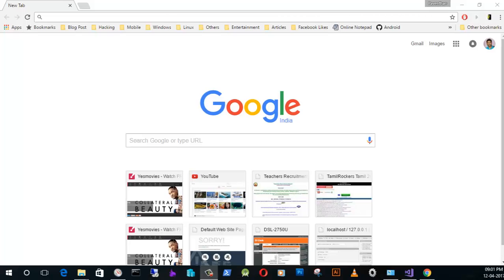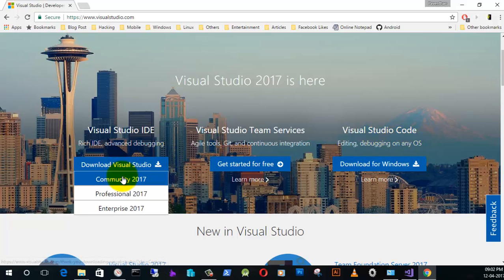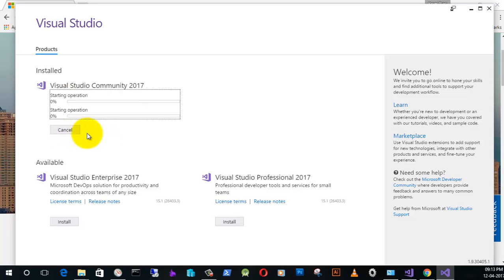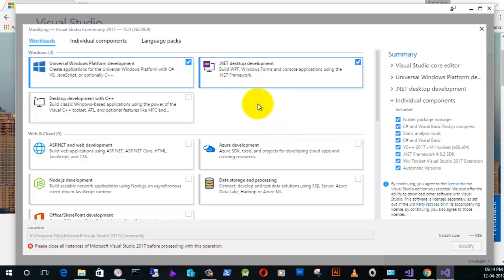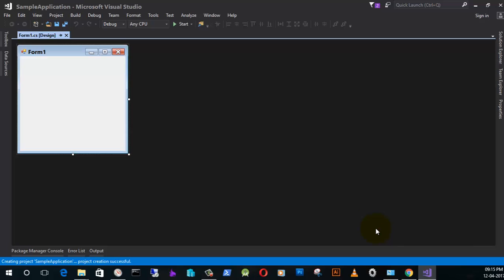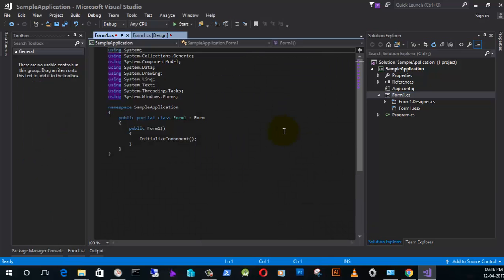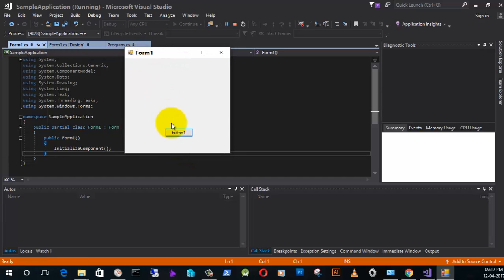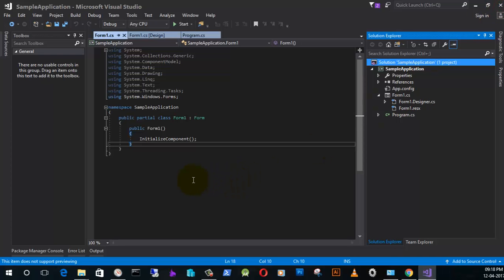How to create Windows Application without coding skills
In this video you can learn the basic of creating the windows application using visual studio 2017.